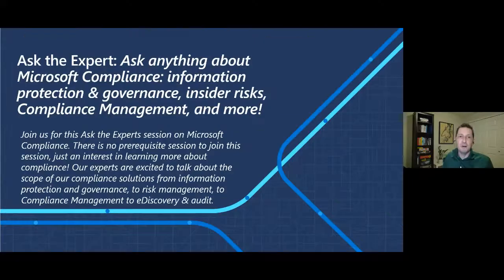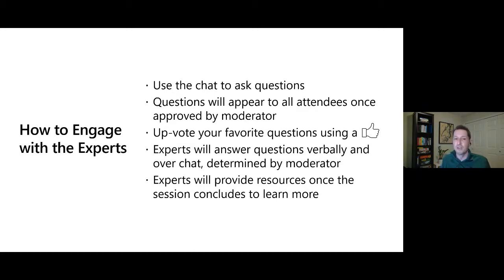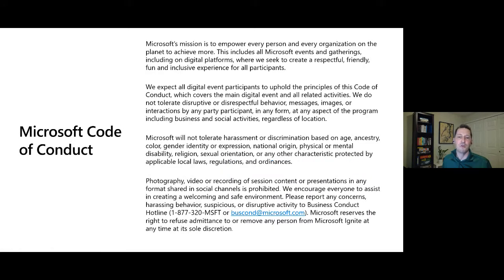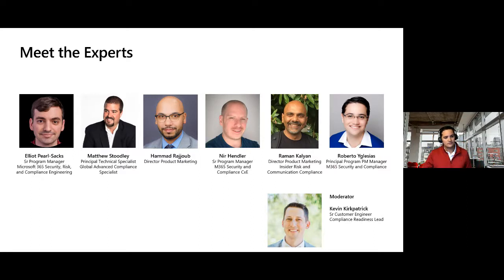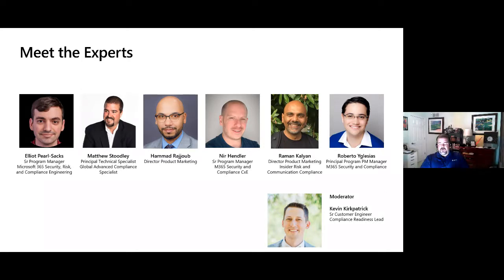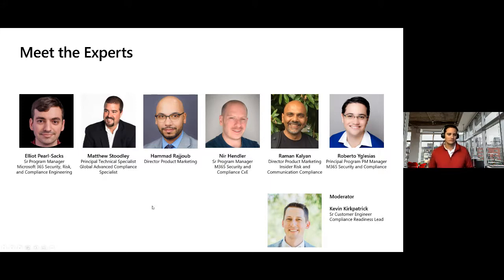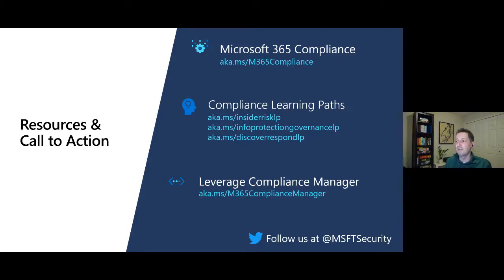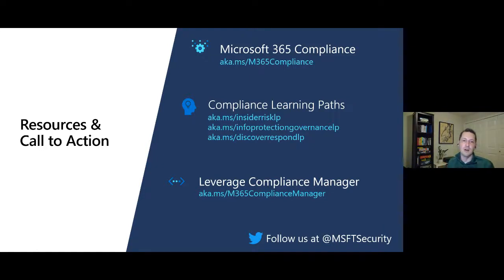Ask the Expert: Ask anything about Microsoft Compliance: information protection & | ATE-DB170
Join us for this Ask the Experts session on Microsoft Compliance. There is no prerequisite session to join this session, just an interest in learning more about compliance! Our experts are excited to talk about the scope of our compliance solutions from information protection and governance, to risk management, to Compliance Management to eDiscovery & audit.